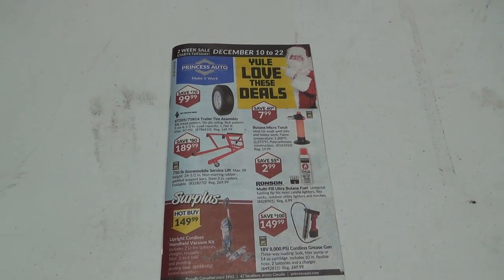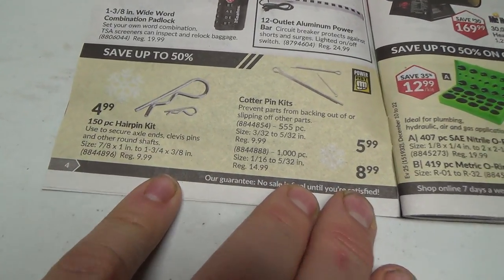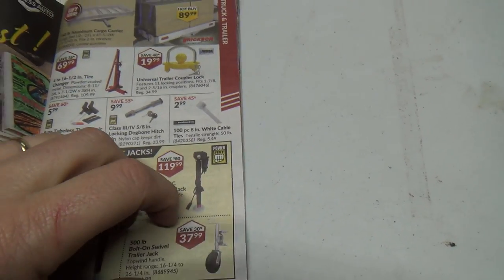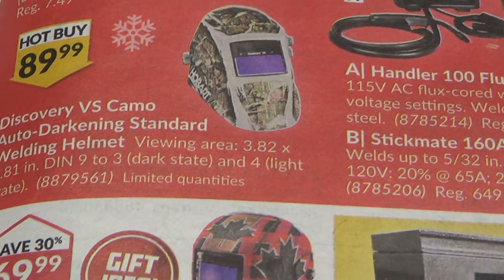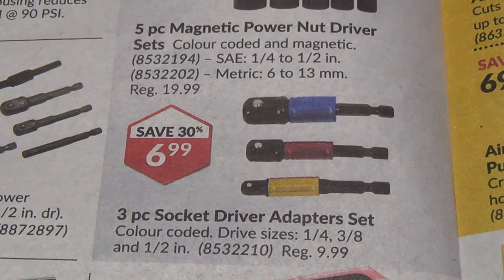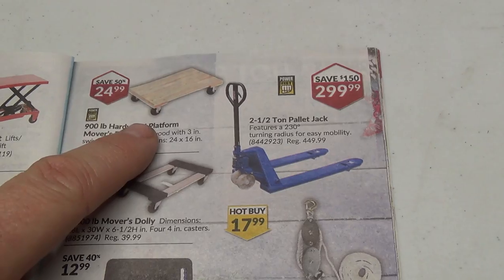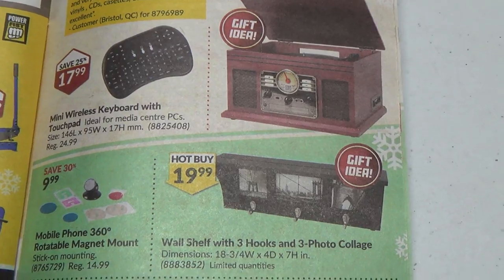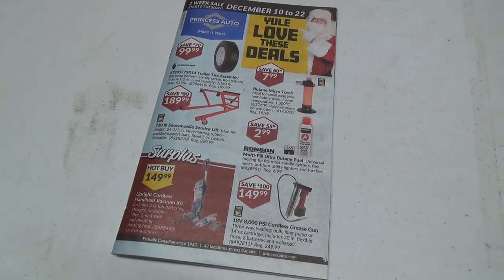Princess auto flyer December 10-22 2019